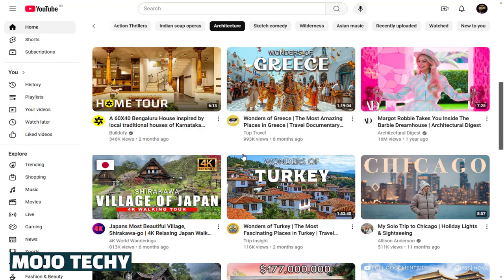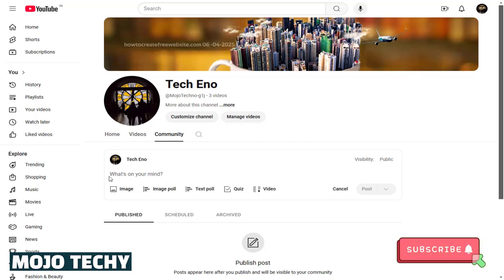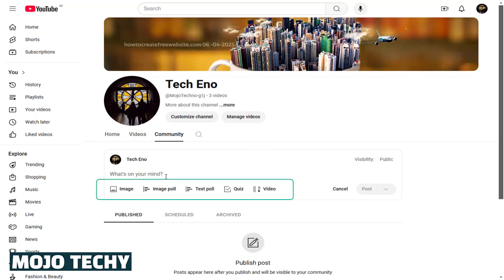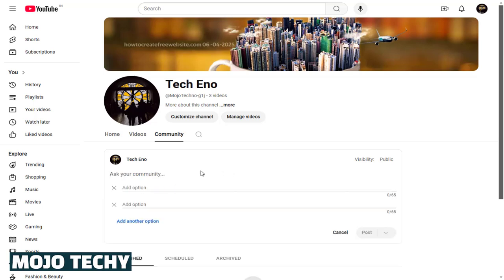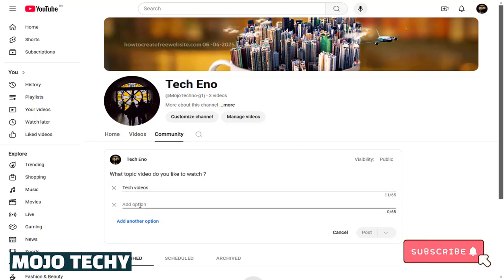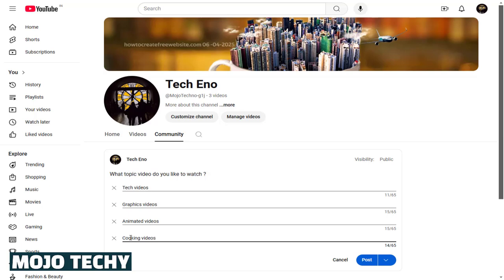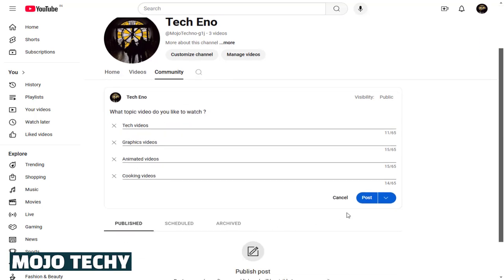How to create interactive polls in youtube channel to get opinions from youtube viewers